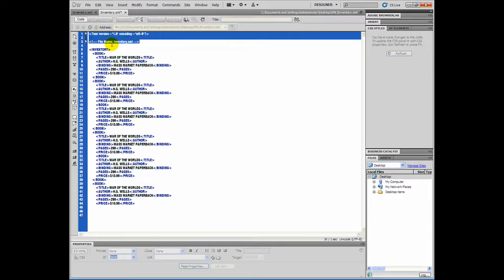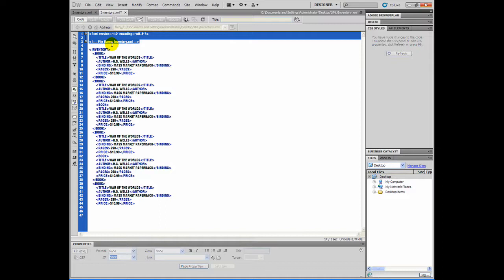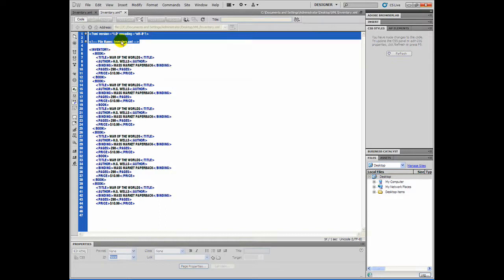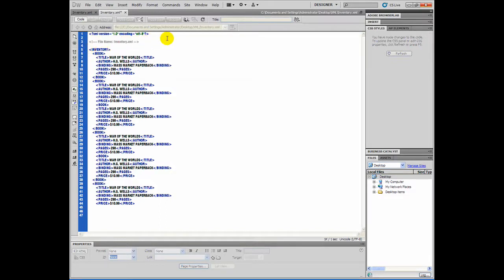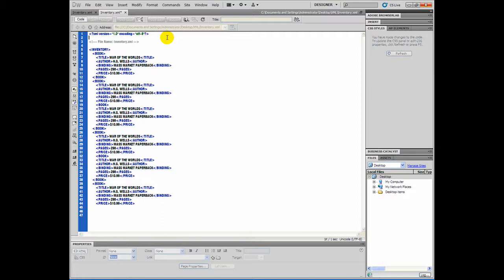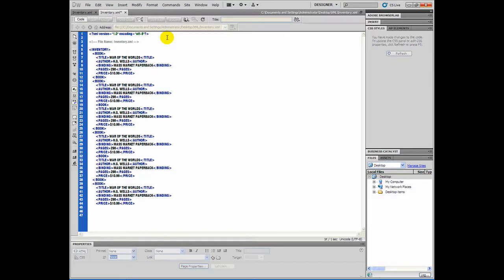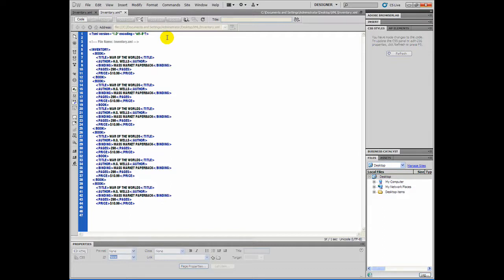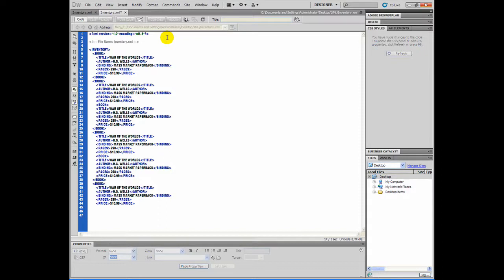Lerning XML Code PT 2